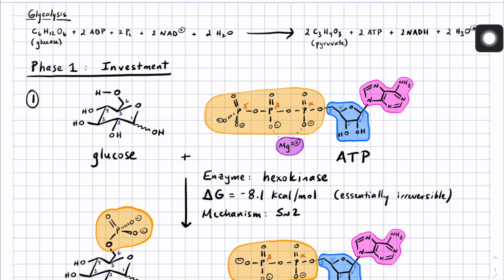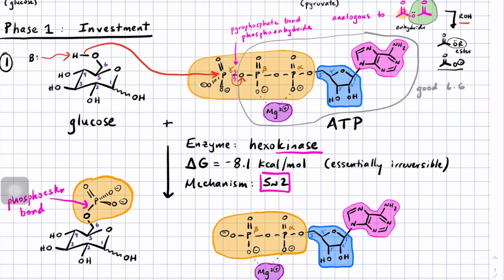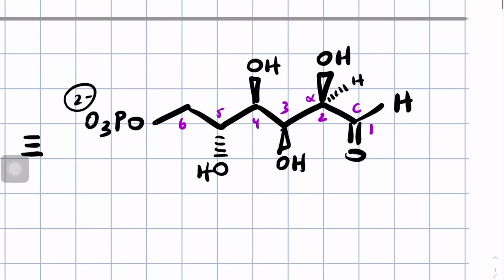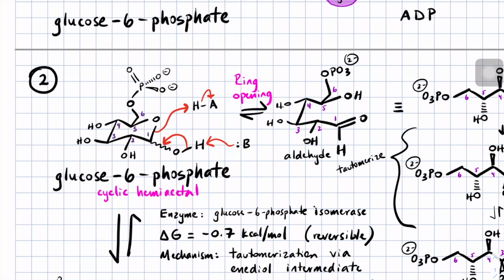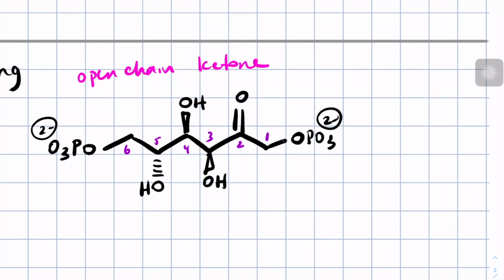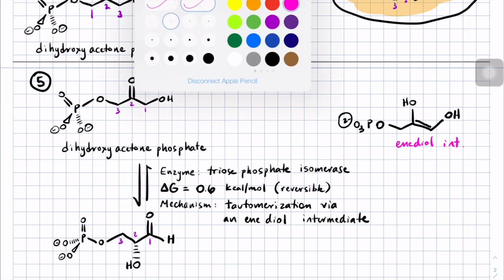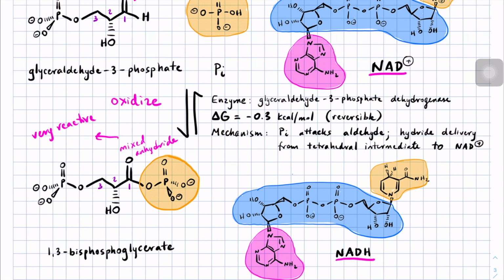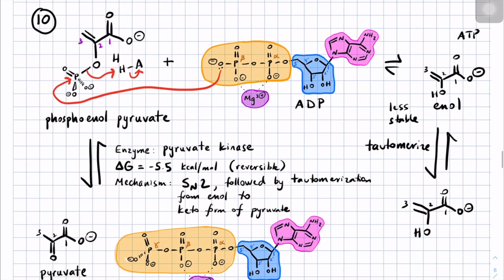W2020 352M Lecture 38 (Metabolism, Part 2) Apr 8, 2020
glycolysis! reaction mechanisms and chemical strategy

(there is a mistake in this video at the very end. The final step of glycolysis is irreversible. The large negative free energy change written down is correct, but I inadvertently wrote reversible instead of irreversible)